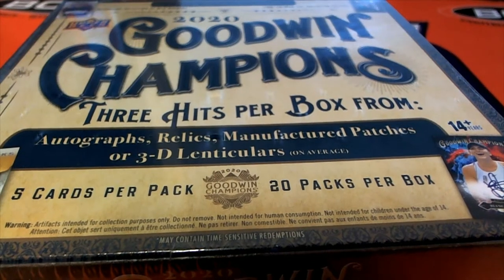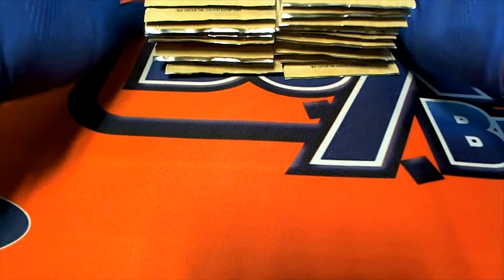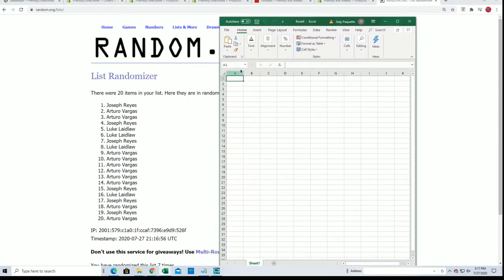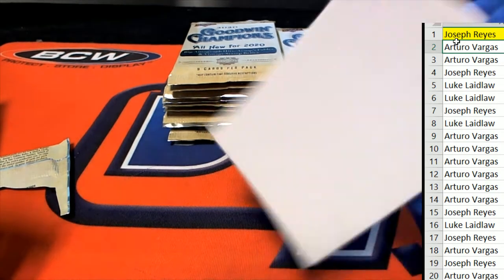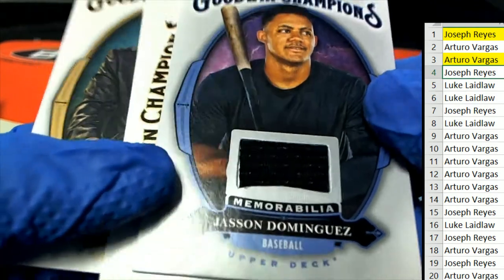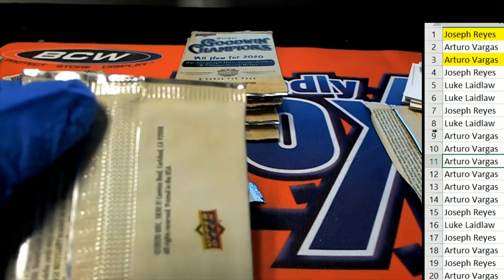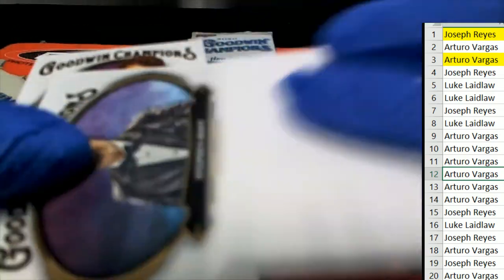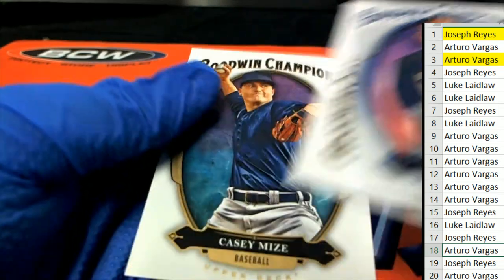2020 UPPER DECK GOODWIN CHAMPIONS ID UDGOODWIN110